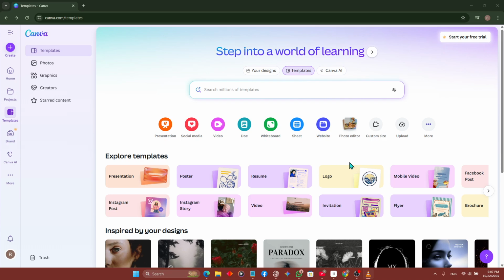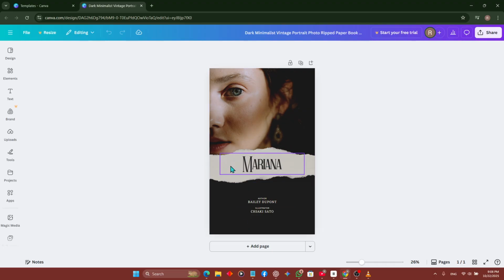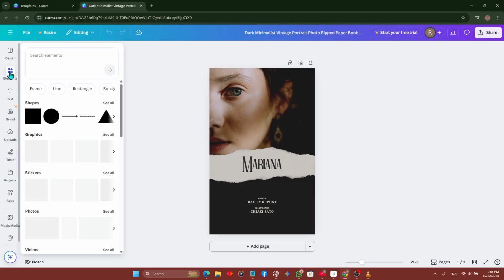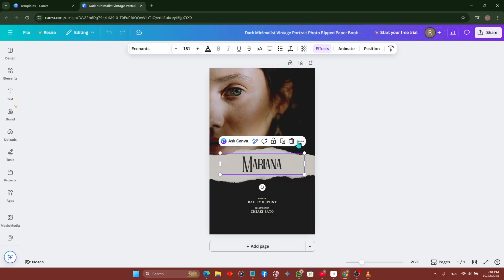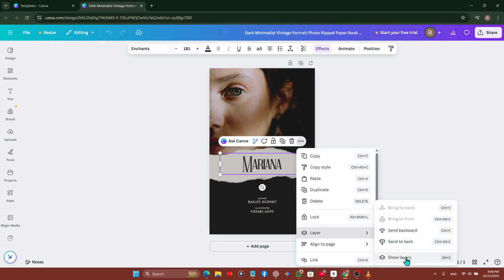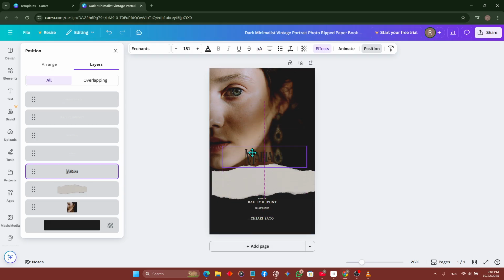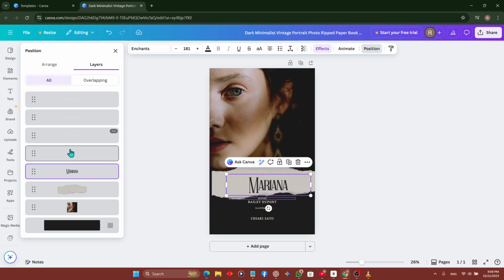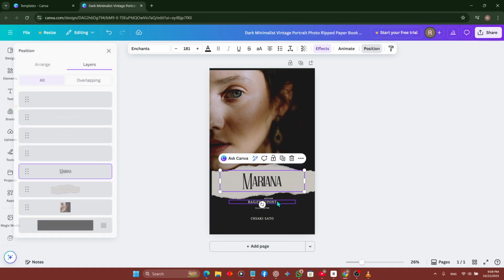How to Show Canva Layers Panel - 2025 (Guide for Beginners)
How to Show Canva Layers Panel
In this video, you’ll learn how to show Canva layers panel quickly and easily. Discover tips for managing design layers, editing elements, and organizing your Canva projects like a pro. Perfect for beginners who want to unlock hidden Canva features and improve their design workflow.